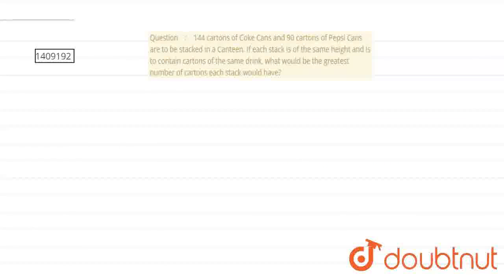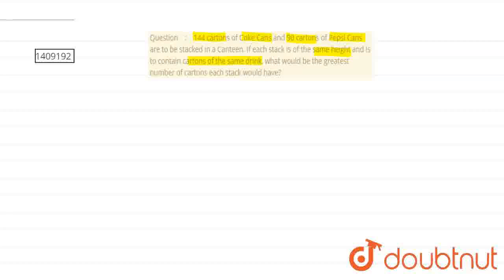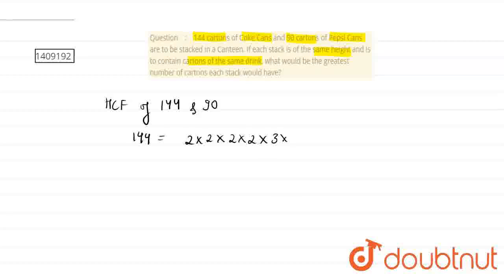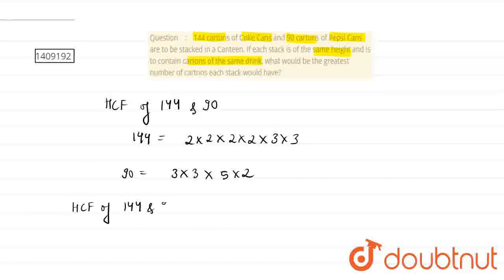144 cartons of Coke\r\nCans and 90 cartons of Pepsi Cans are to be stacked in a Canteen. If each...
144 cartons of Coke\r\nCans and 90 cartons of Pepsi Cans are to be stacked in a Canteen. If each\r\nstack is of the same height and is to contain cartons of the same drink, what\r\nwould be the greatest number of cartons each stack would have?
Class: 10
Subject: MATHS
Chapter: REAL NUMBERS
Board:CBSE

👉 Have Any Query? Ask Us.